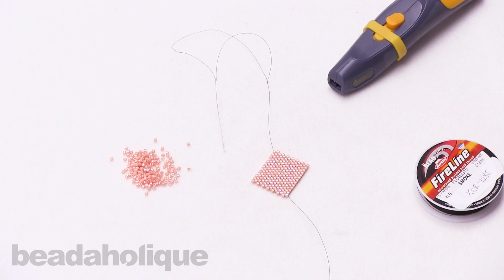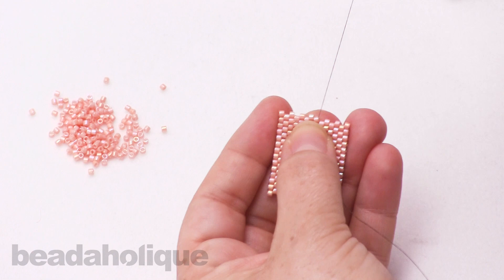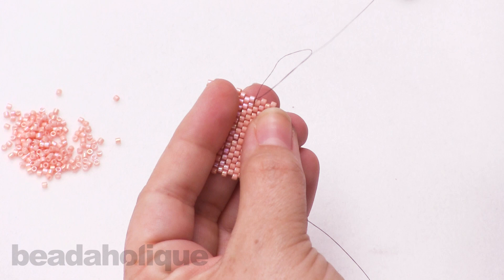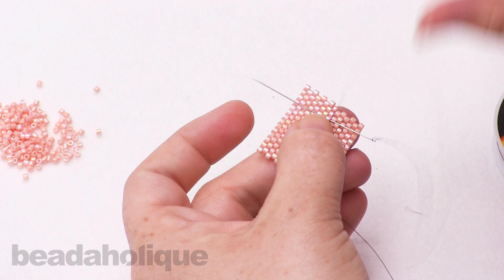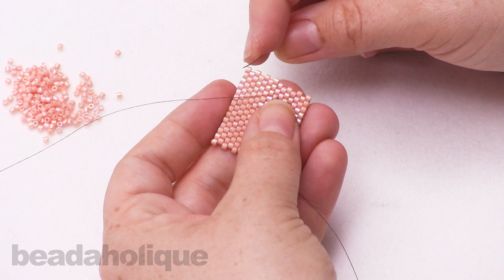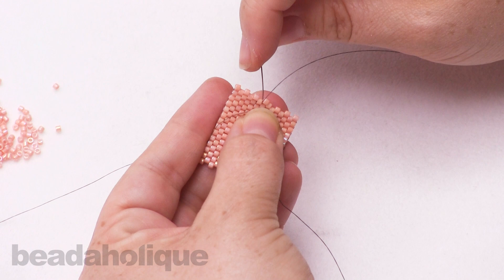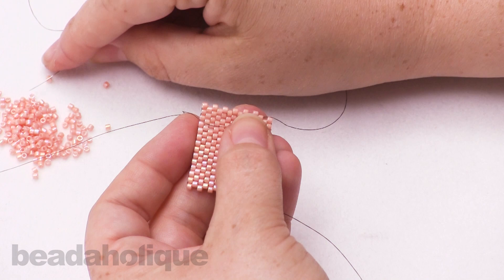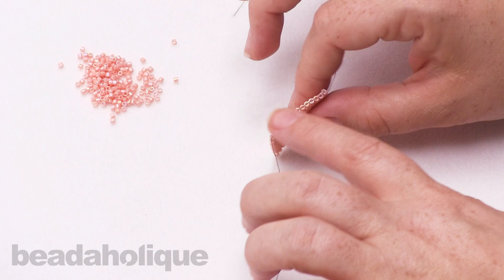How to Tie Off and Add New Thread in Peyote Bead Weaving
- In this video you will see how to tie off and add new thread to your peyote bead weaving.  This technique works for even count and odd count peyote.

FireLine Braided Beading Thread, 4lb Test and 0.005 Thick, 15 Yards, Smoke Gray
SKU: XCR-1285

The Beadsmith Ultra Thread Zap, Battery Operated Thread Trimmer, 1 Piece
SKU: XTL-0117

Miyuki Delica Seed Beads, 10/0 Size, 8 Grams, Opaque Salmon AB Pink DBM0207
SKU: DBM-0207